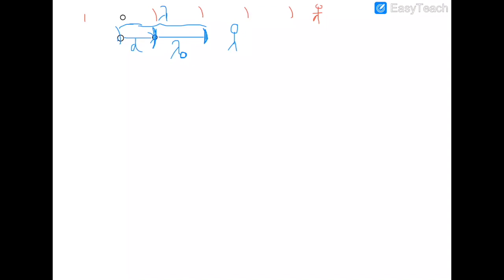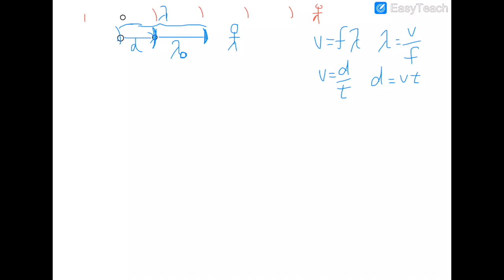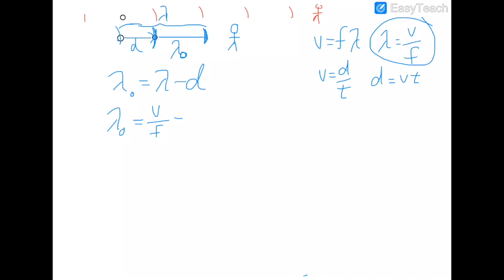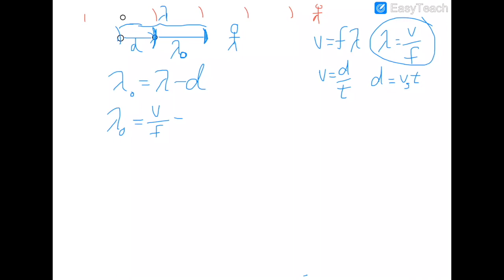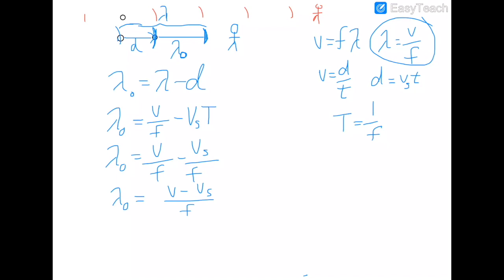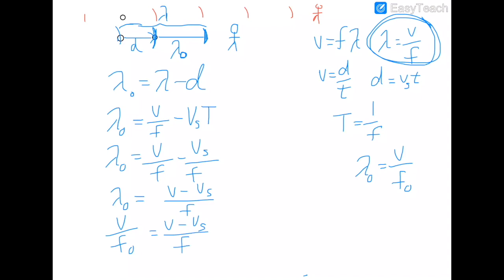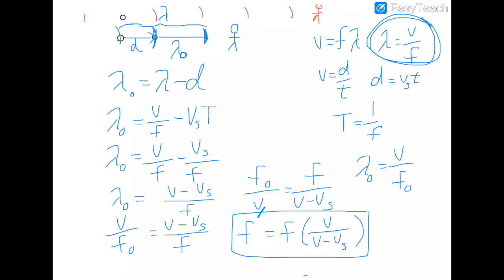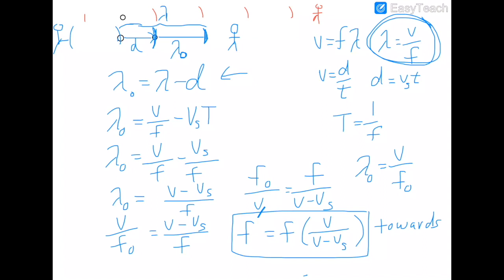Doppler Effect Part 1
This video derives the equations for the frequencies a stationary observer would hear as a sound source approaches you and then moves away from you.